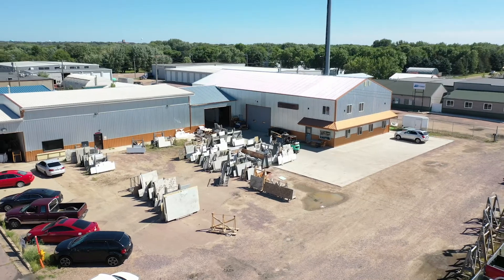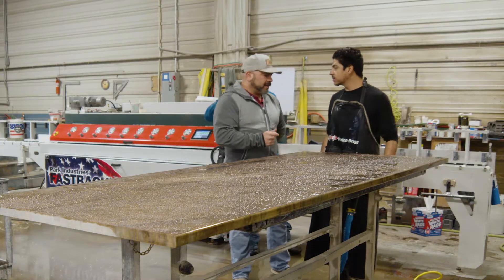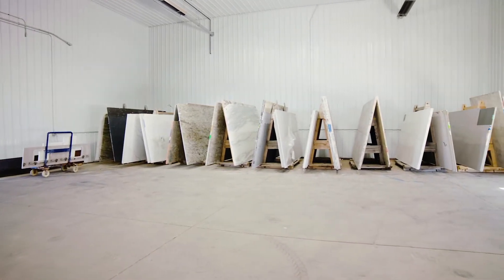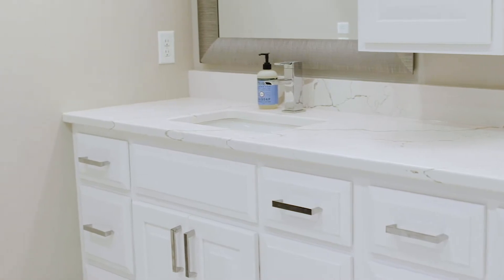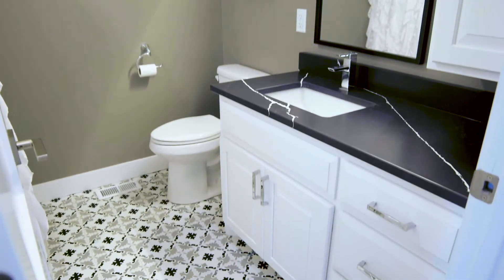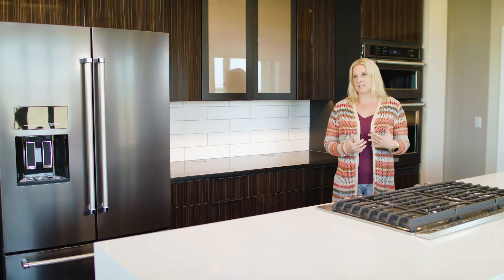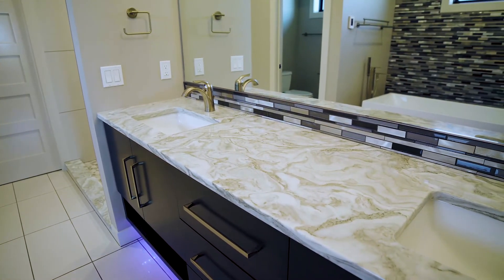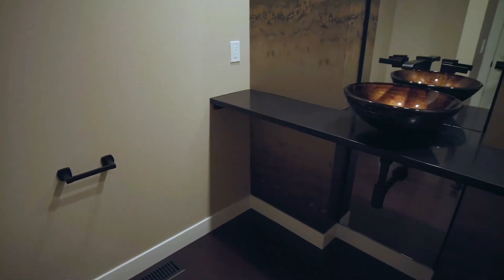Stunning Kitchen and Bathroom Countertops - Home Ideas - Sioux Falls, SD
Whatever your countertop needs are, DMC Waterjet can help! In this video you will get a sneak peek of the options DMC Waterjet offers both in their showroom and slab selection area. You will also see a beautiful waterfall edge island, floating vanity and more in a home project they completed recently in Sioux Falls.